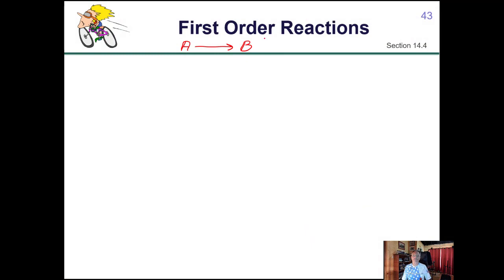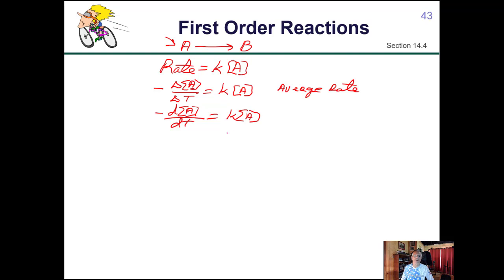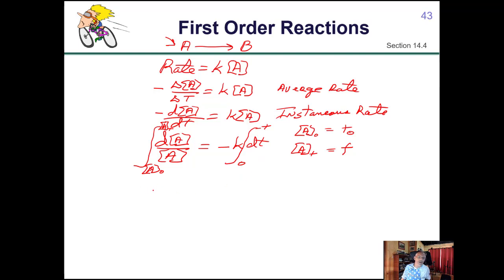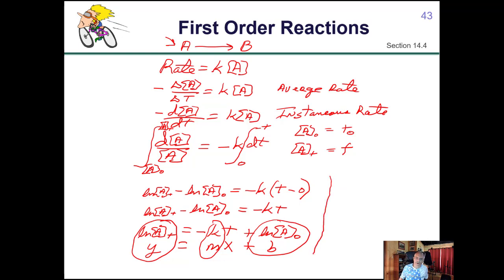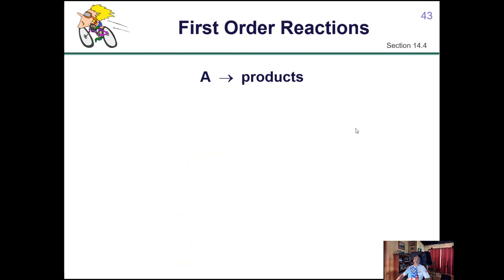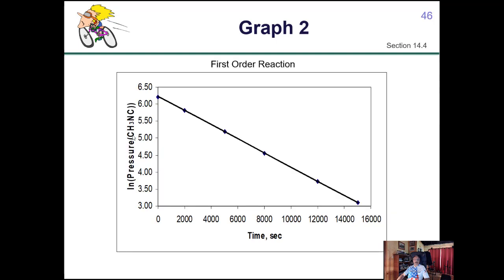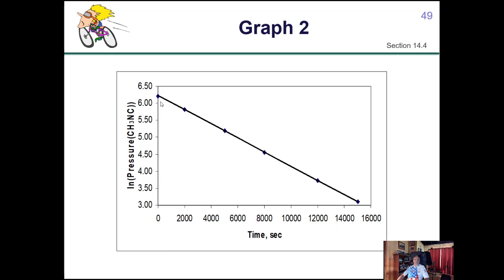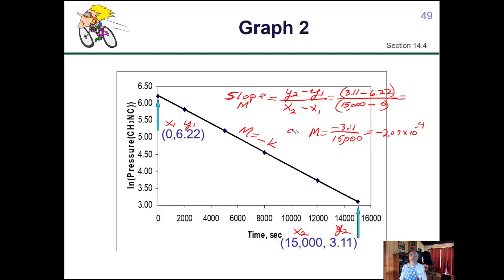Chapter 14 Video 6 First Order Integrated Rate Law